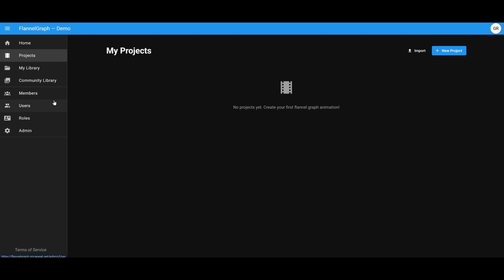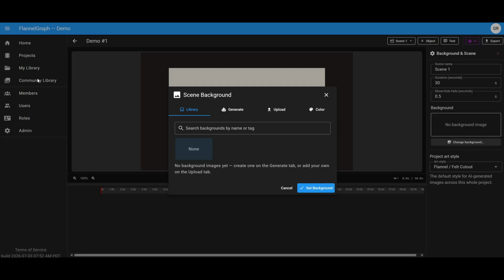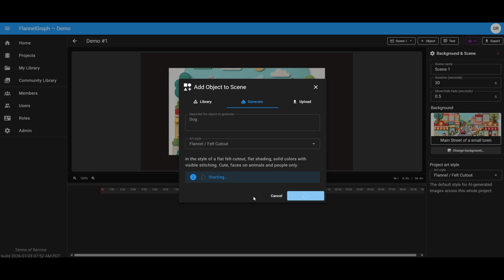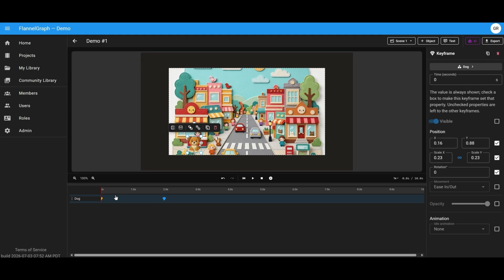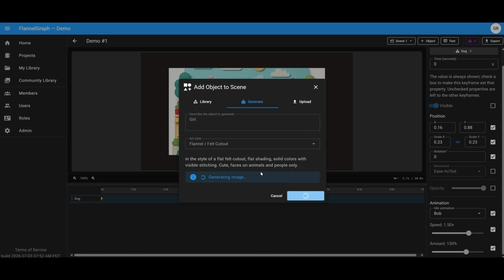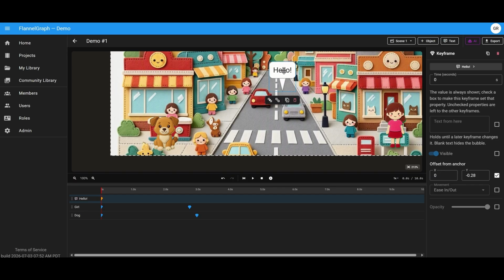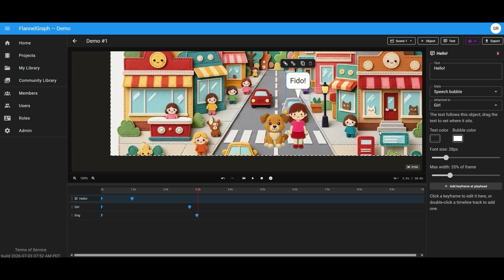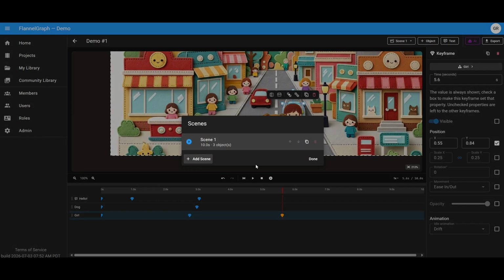FlannelGraph Tutorial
Get started making your own flannel and other video creations